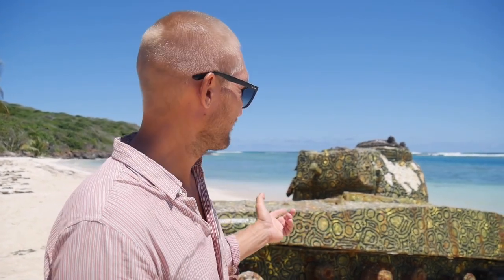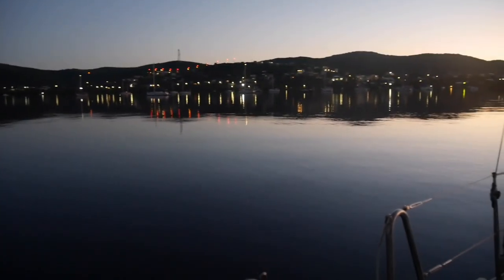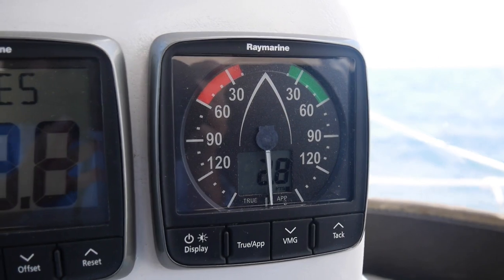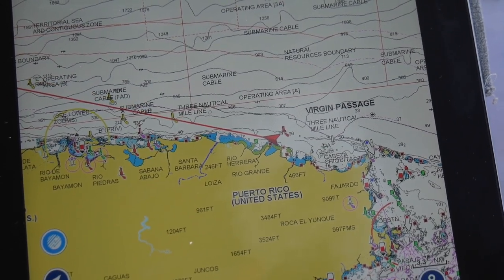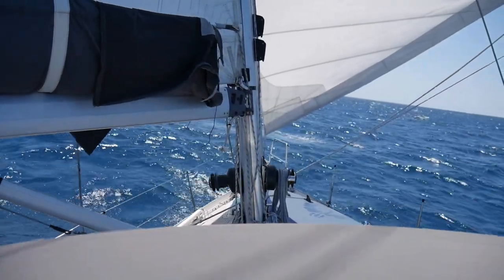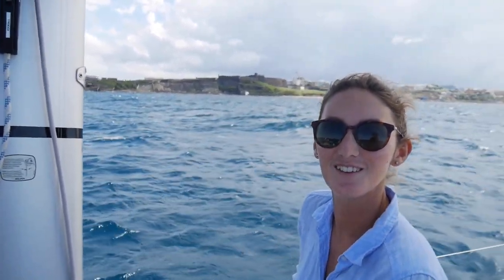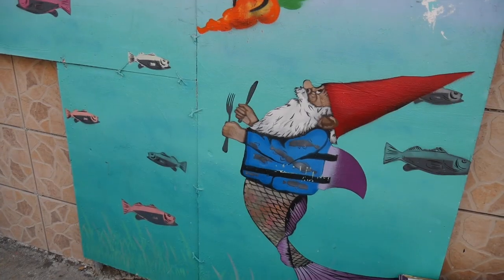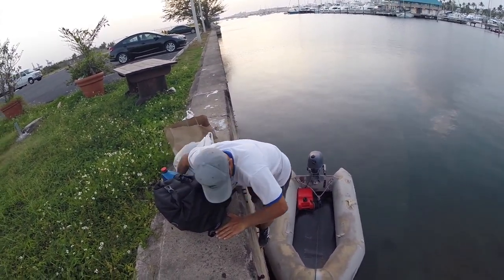A Perfect Sail to San Juan, Puerto Rico - Ep. 56 RAN Sailing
We set sail north west towards Puerto Rico and the capital San Juan. But before doing that we had time for another visit at the beautiful Flamenco beach in Culebra. The sail to San Juan was perfect despite the calm morning and we loved to sail along the skyline. In San Juan we rented a car to go around town and do some errands and from what we've seen so far we like this city A LOT!

We are a Swedish couple who wanted a different kind of life. So we moved aboard our sailboat RAN, a custom built aluminium Beason 40, and untied the lines in the middle of the Swedish winter and started to sail south along the coast of Europe. There is no set route and we will go where the wind and our minds take us.

A huge thank you to our Patrons for making this video possible! We love making inspiring videos and to share our adventure with you and with your support we can keep the videos coming!

00:09 Esperanza - Anders Schill Paulsen
00:54 Amenable Introductions 5 - Peter Sandberg
05:27 Winds And Oceans 1 - Gunnar Johnsén
06:35 Vulcano (Instrumental Version) - Frigga
09:25 Boutique Explorer 2 - Niklas Gustavsson

Film gear:
- Rode NT-USB Voice Over Mic
- GoPro Hero3+

Love,
Malin & Johan